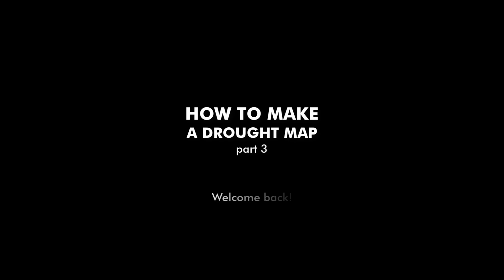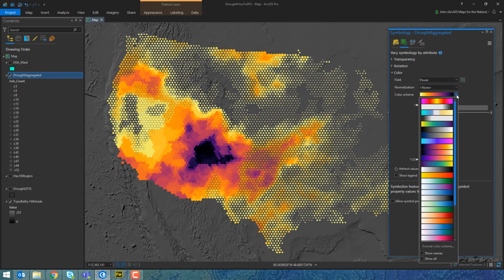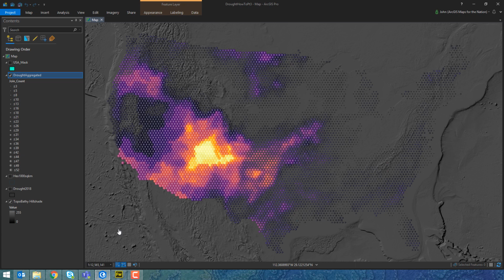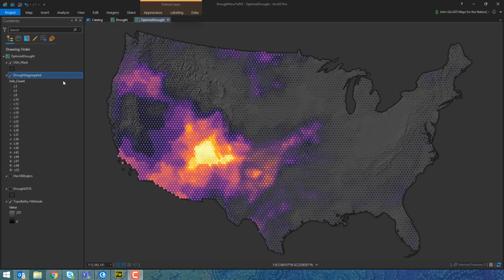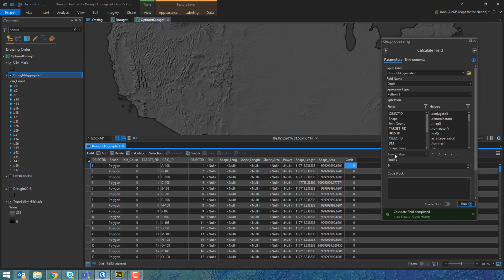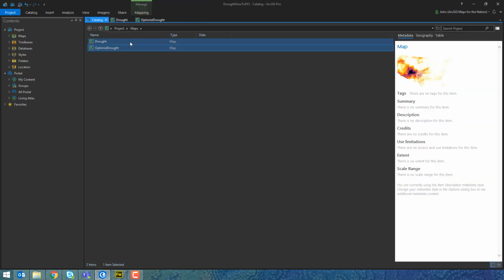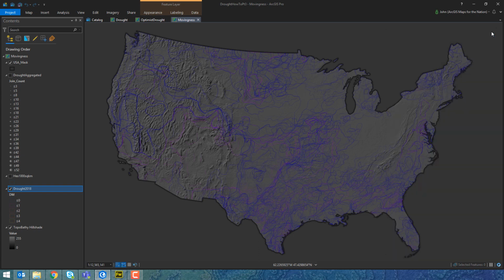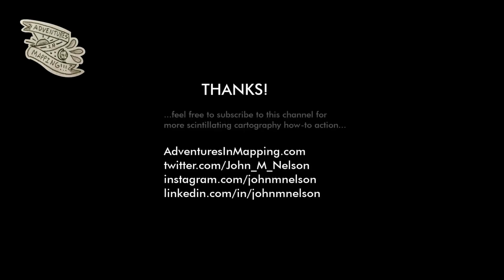How to Make This Drought Map Pt 3: SYMBOLOGY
This is part 3 of a series of how-to videos walking through the process of creating a big-ish data drought map. In this video we use symbology tricks to give the map a stronger focus and give the symbols a bit of simulated light and shadow because it looks cool and helps enthingify the phenomenon. Yes, enthingify. There are lots of helpful little hacks in this video that you can use for all sorts of far more practical ends.

Also check these other social channels where I share HOW TOs and updates on random map adventures: